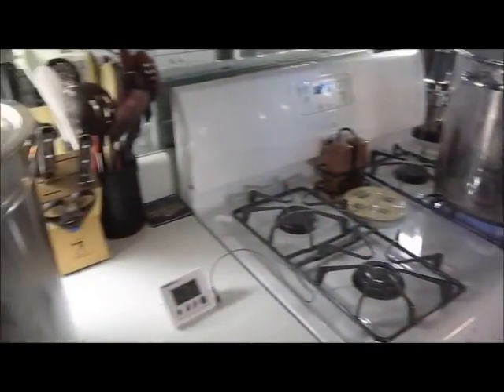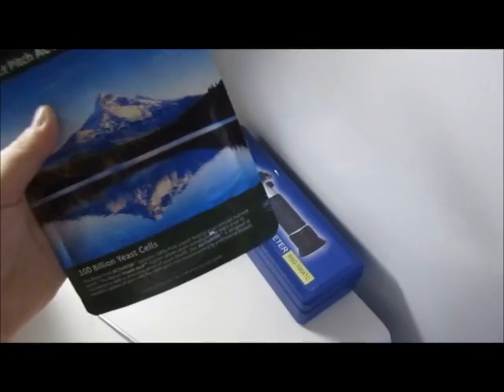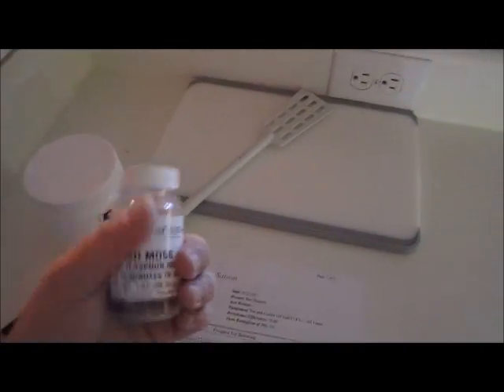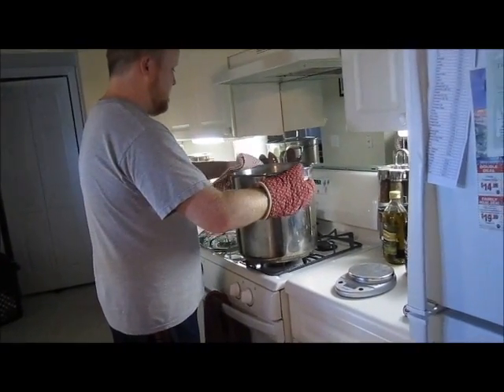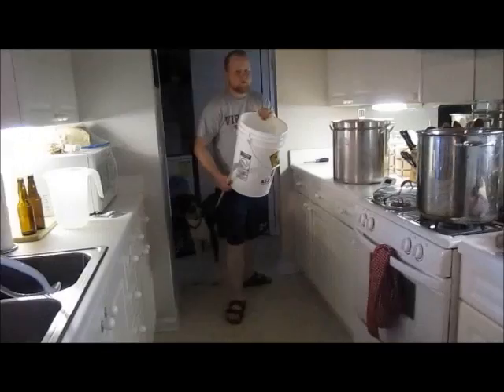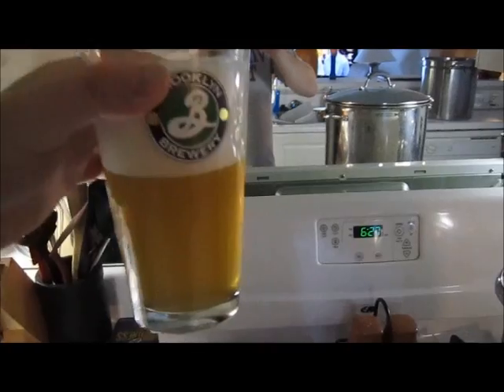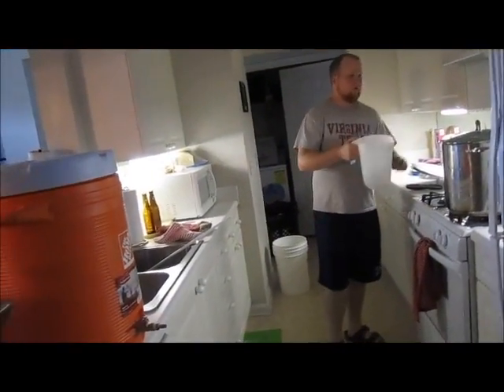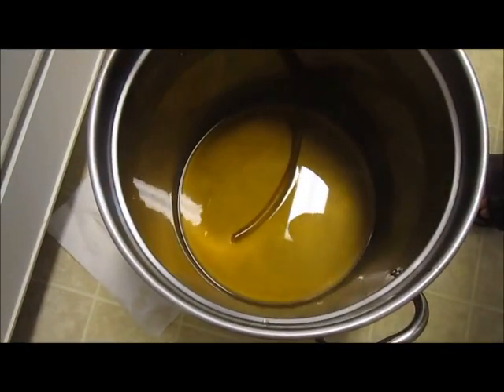How to All Grain Brew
A beginner's guide to brewing all-grain.  Very simple step by step instructions on how to brew an all-grain Belgian Saison, specifically.  Go out, buy the ingredients, and follow me in the video to brew your first all-grain batch!

Ingredients:
10 lbs - Belgian Pilsner Malt
0.75 lbs - Crystal 20L
0.60 oz. Northern Brewer Hops (60 min)
0.25 oz. Northern Brewer Hops (10 min)
1.0 pkg - WYEAST 3711 - French Saison Yeast